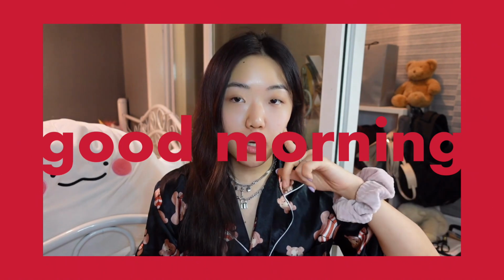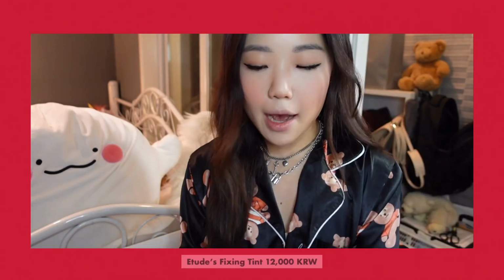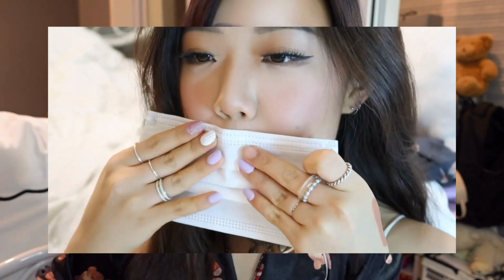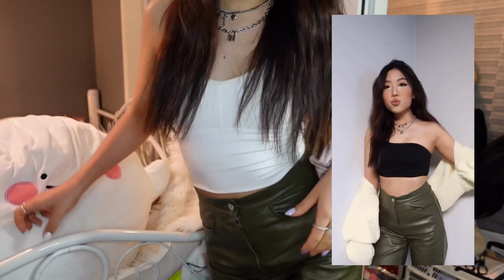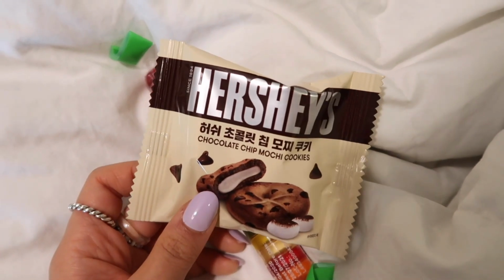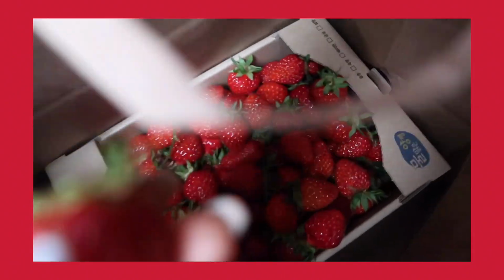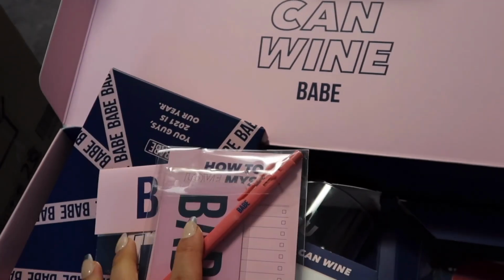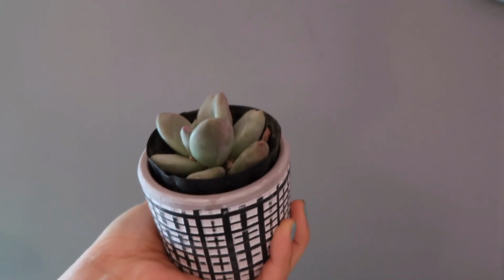chill morning vlog, skincare, unboxing & trying new products! ft. Etude Fixing Tint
hey friends welcome to another video! (・∀・ ) I hope you guys enjoy me trying out new products from korean brands and having a chill few days in korea ! please let me know any videos you'd want to see in the future!

xxx,
C

♡Links♡
♡Etude Fixing Tint

♡Pepperoni 50,000 KRW Event (~4/14)
1. Download Pepperoni on app store

이벤트 참여 방법 (~4/14)
1. 페퍼로니 다운로드 & 가입
2. 크리에이터 채널 검색 후 구독 »

♡ Jillstuart Sunglasses review is also on Pepperoni ♡
질스튜어트 선글라스 리뷰 영상도 페퍼로니 앱에서 확인해보세요!